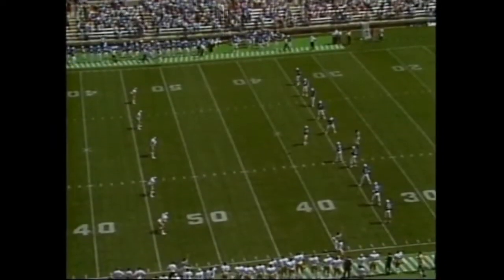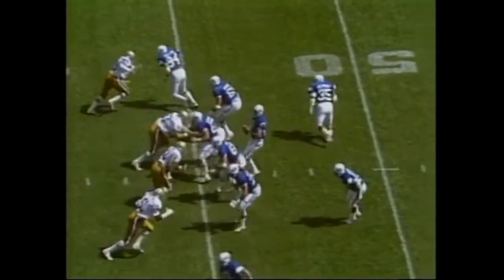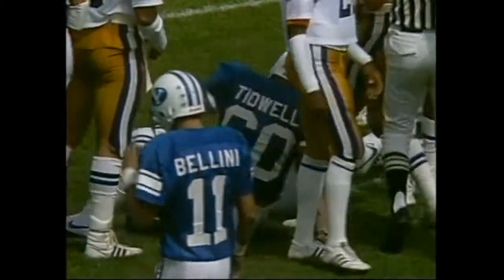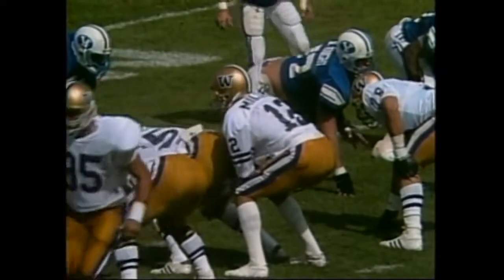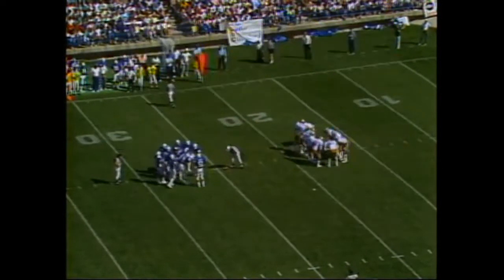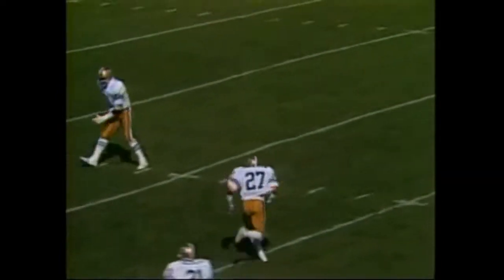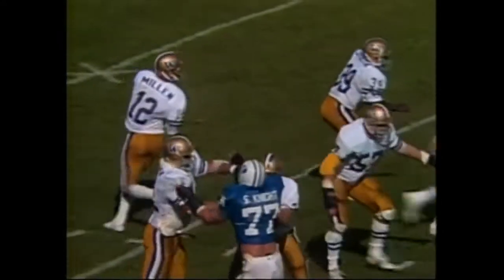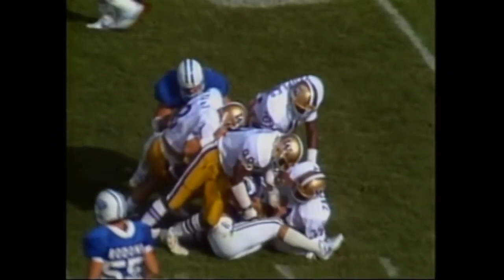NCAAF 1985 Week 03 Washington vs BYU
Sept. 14, 1985.  The 1985 Cougars were ranked 16th in the final AP Poll with an overall record of 11–3.  Washington finished the season 7-5, with a victory over Colorado in the Freedom Bowl.